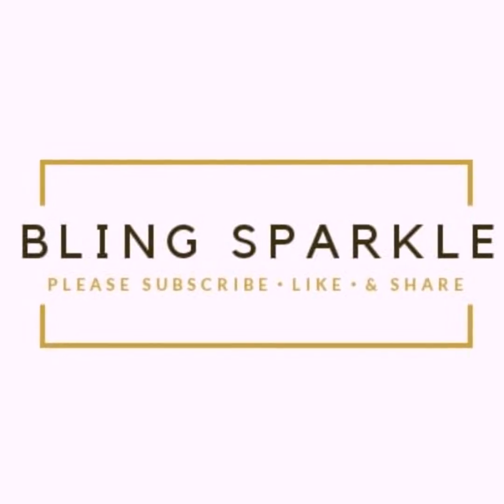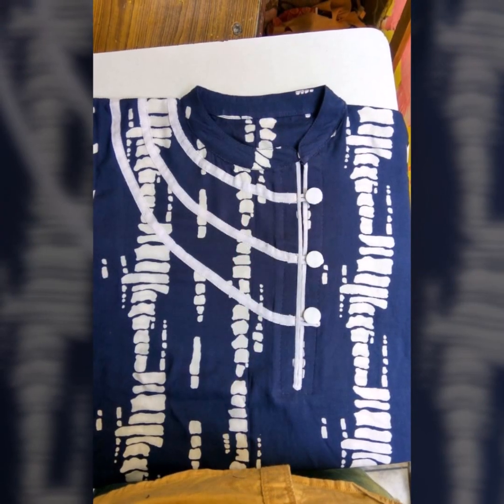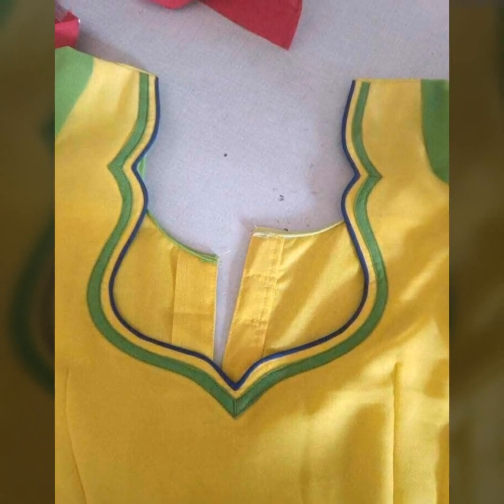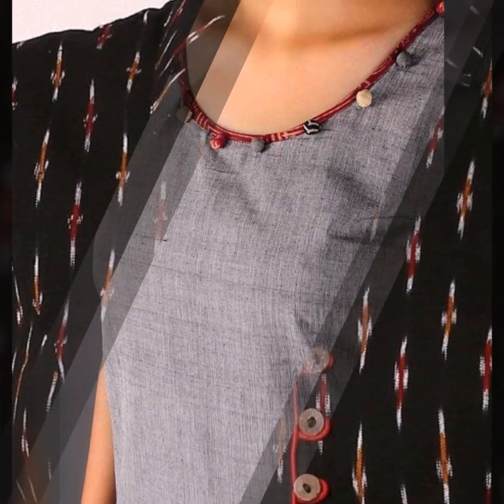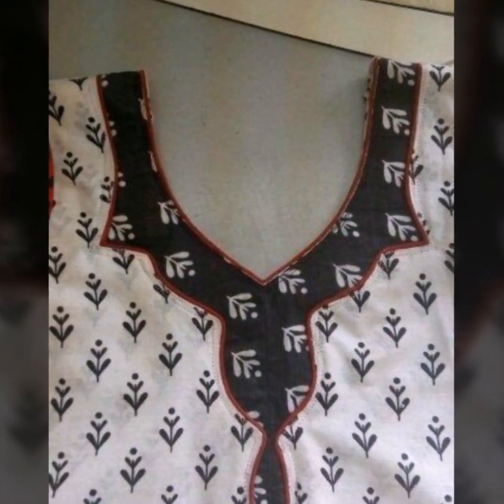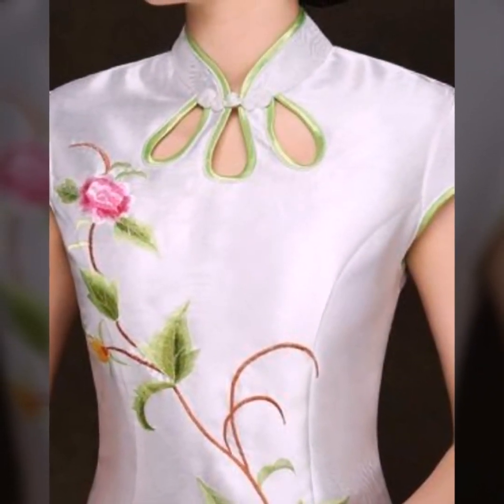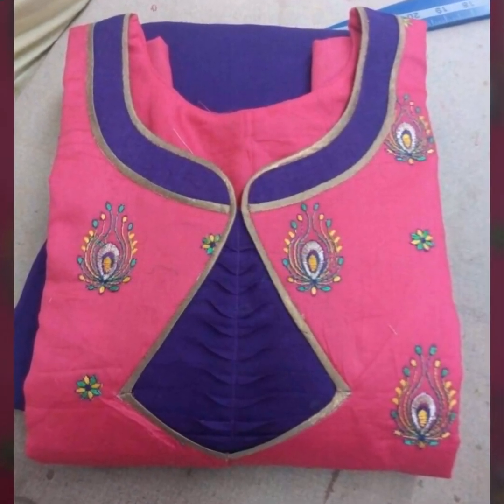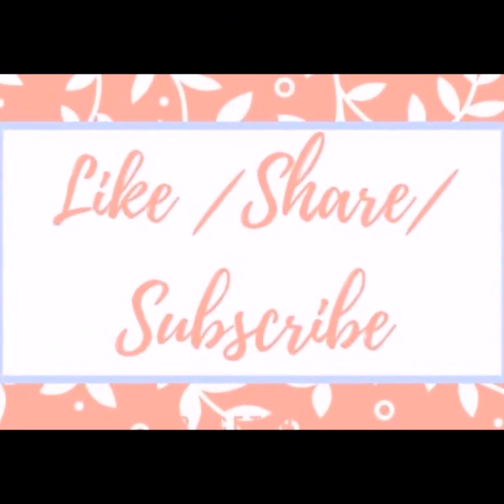Top 110 Suit Neck Designs With Piping- piping wale gale ka design